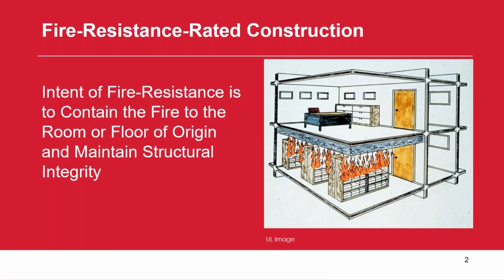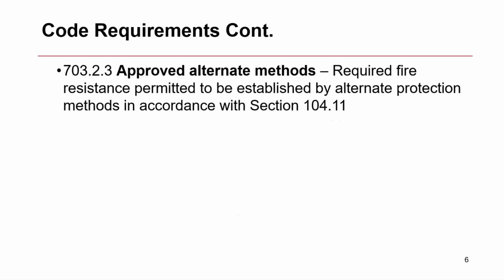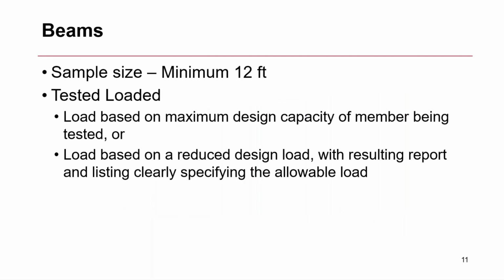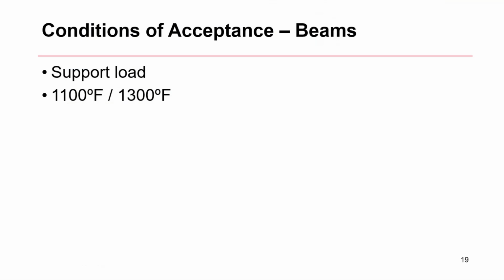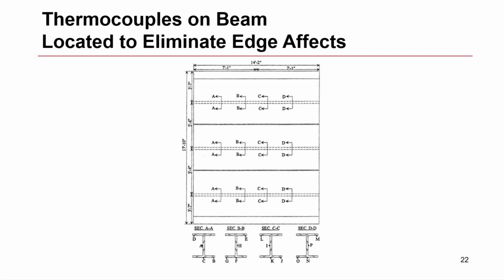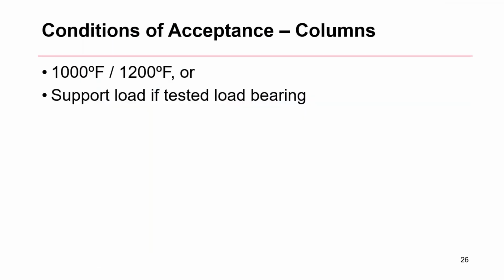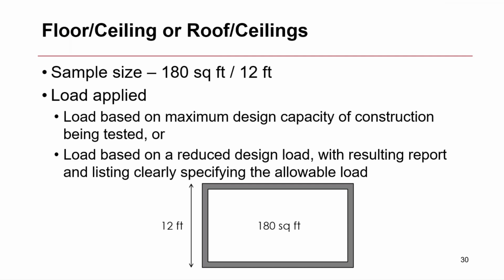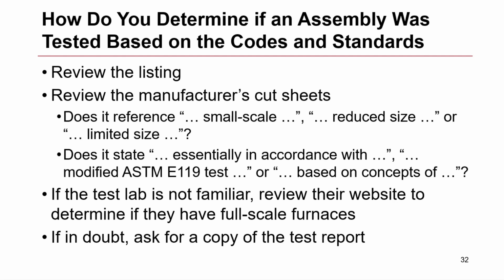NFCA - Load Applied to Horizontal Assemblies - Feb 2, 2024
The building codes require horizontal fire-resistance-rated assemblies to be tested full scale (12’x14’, approx. 3m x 4m), with a load applied – where a load is expected. Why? Small-scale horizontal fire testing does not allow for a load to cause deflection of the assembly.  Small-scale fire testing for horizontal assemblies and without a load applied does not reflect real world conditions and is not safe, unless there is NEVER going to be a load applied in the field.

This session addresses why full-scale fire testing with loads applied to horizontal assemblies is critical.